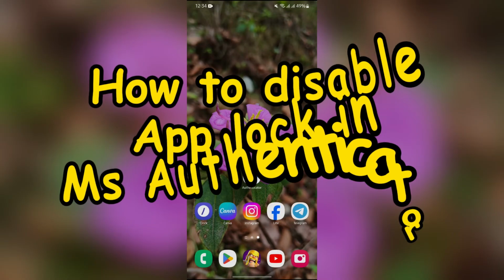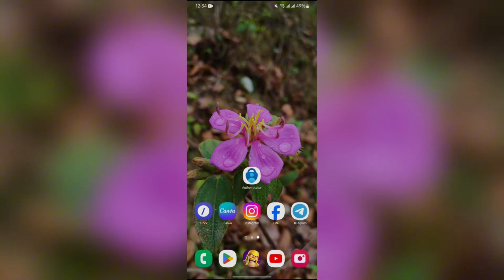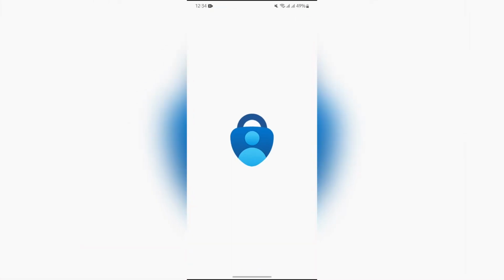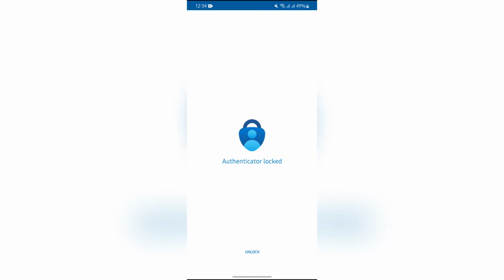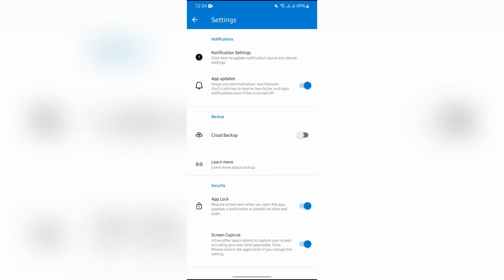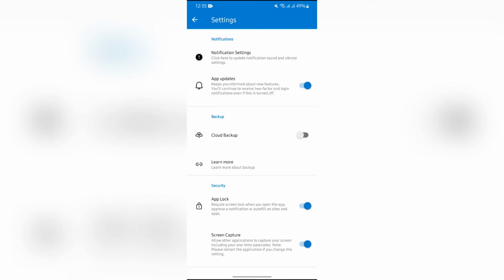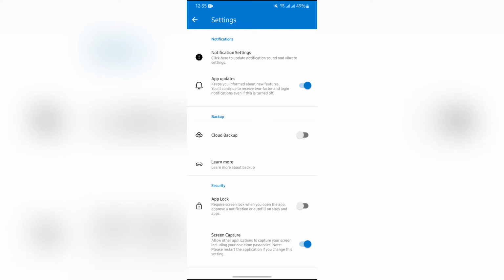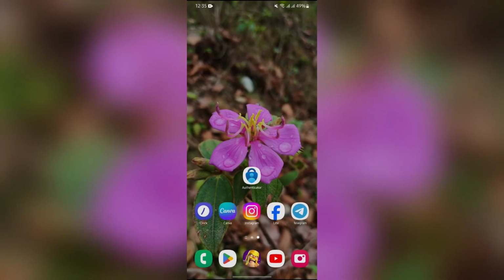How to Disable Microsoft Authenticator App Lock (2024) | Microsoft Authenticator Tutorial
Want to turn off App Lock in Microsoft Authenticator? This tutorial will show you how to disable App Lock for quicker access to your authentication codes while maintaining security.